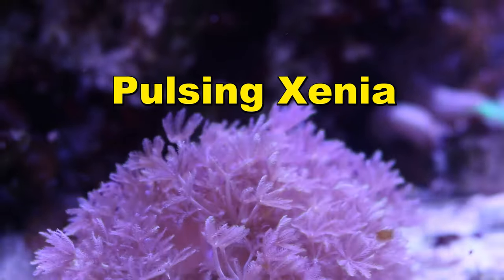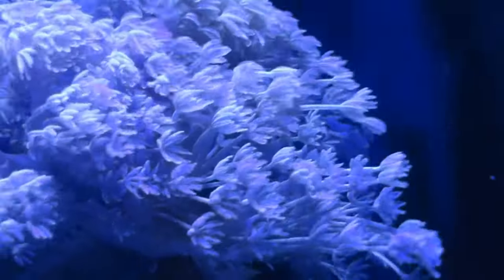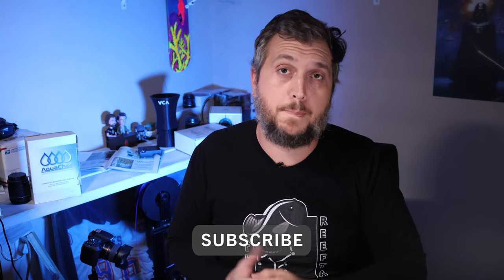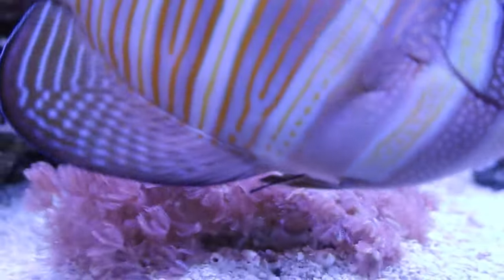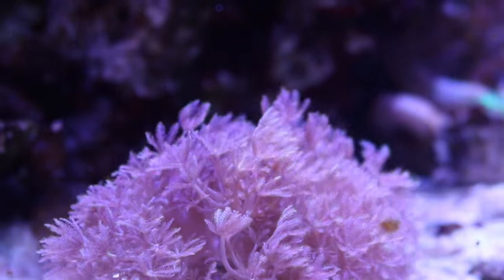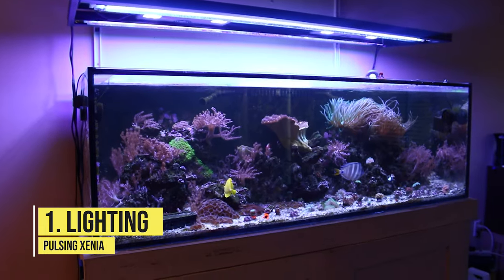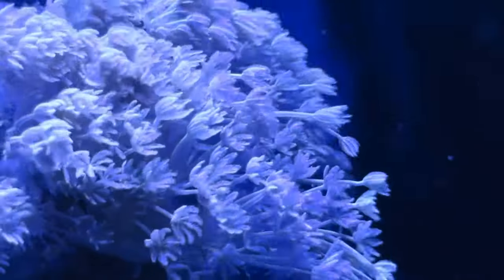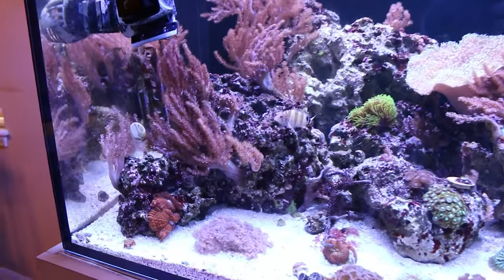How To Successfully Keep Pulsing Xenia - 5 Easy Tips For Beginners.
Pulsing Xenia is a great soft coral to have in your reef tank. In this video I share How to Successfully keep pulsing xenia with 5 easy tips for beginners. I really enjoy the pulsing xenia in my reef aquarium and I think they really are beautiful. If you are new to reef tanks and the reef aquarium hobby and you are looking for corals that are easy to care for and will help you learn and grow in the hobby, then definitely check out the Pulsing Xenia Coral.

looking for a Wave maker to help with water flow in your aquarium?
Hygger Wavemaker!
AI Nero 5 Pump!

Best Budget Wavemaker Under $100 dollars
Hygger Wavemaker video